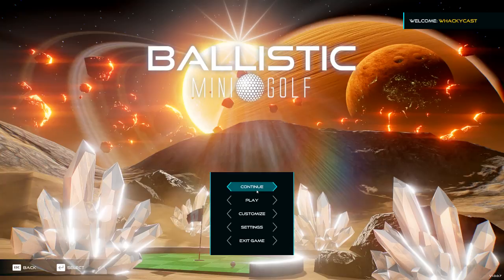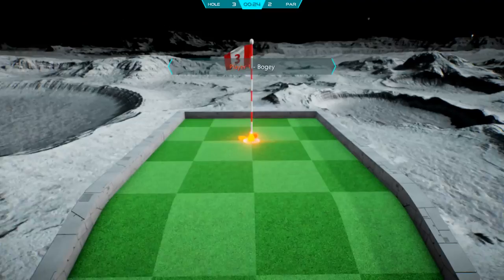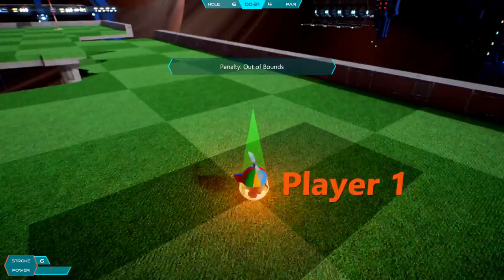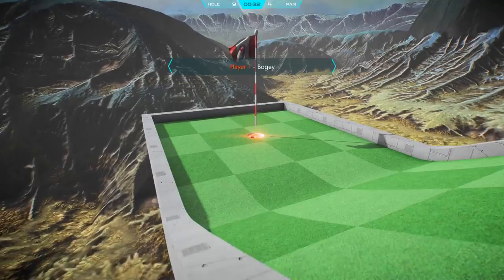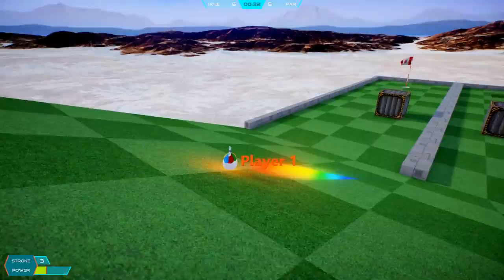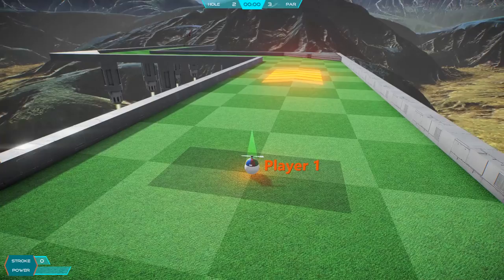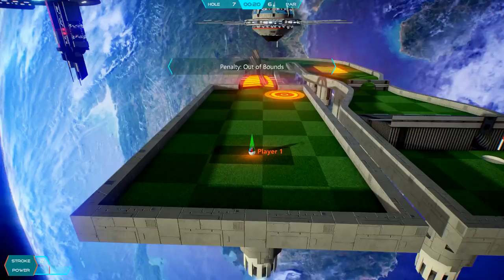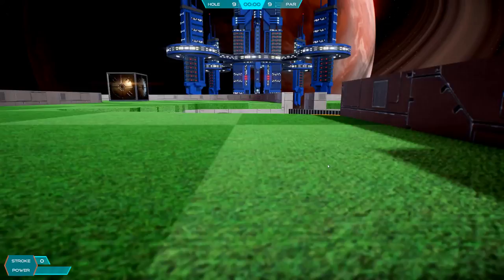Ballistic Mini Golf - PROPELLER HAT BALL! MINI GOLF IN SPACE! - Ballistic Mini Golf Gameplay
Welcome to Ballistic Mini Golf

Ballistic Mini Golf is as you guessed it, another mini golf game. But it's very pretty and the physics are really nice! Sweet customization available for your balls.

► n00bl0r14n
► BulletProof
► TeamNorway

-Whacky